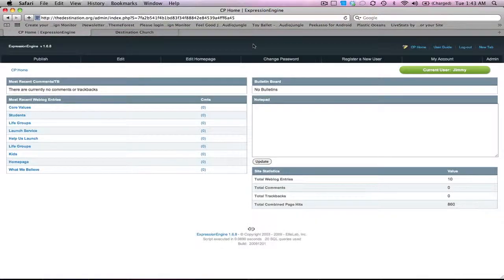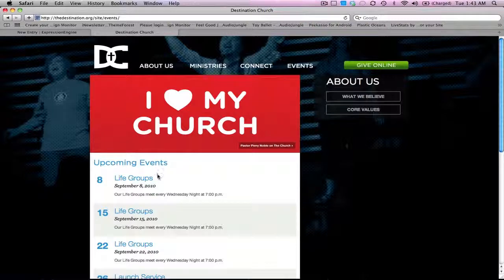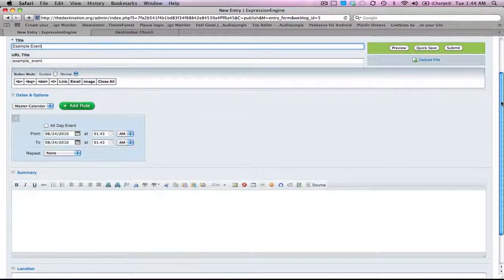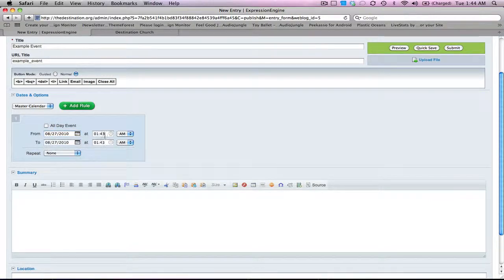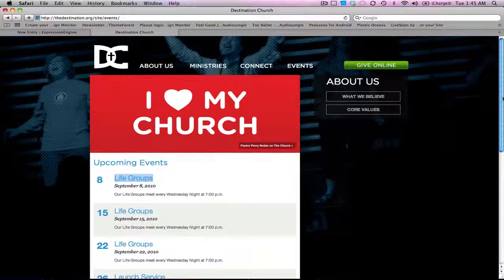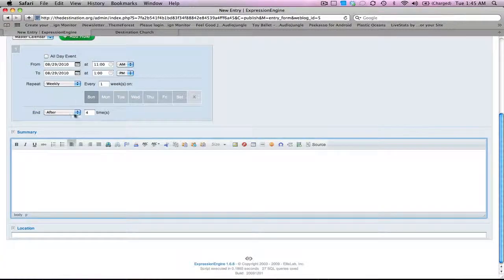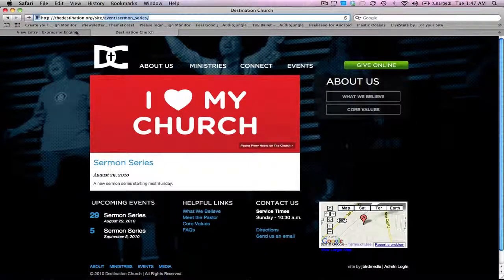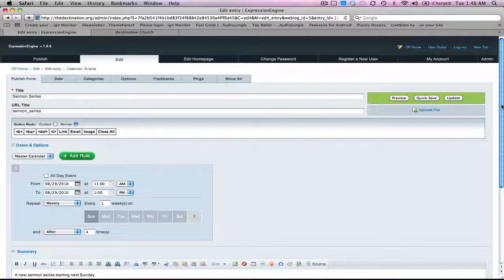Adding Events to the Website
How to add events and event information to your website using Expression Engine